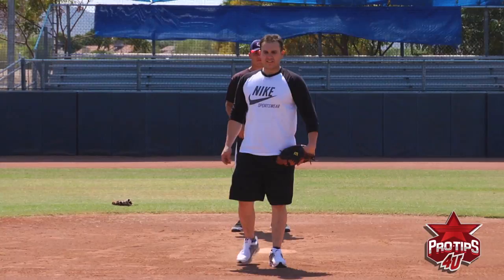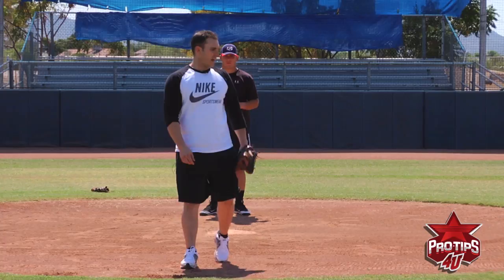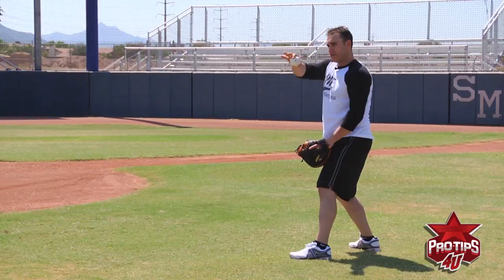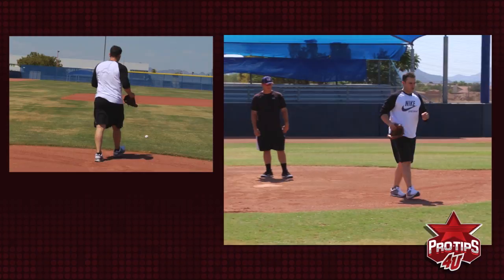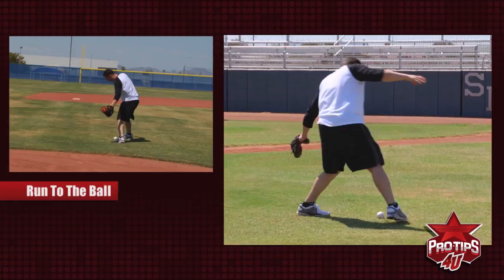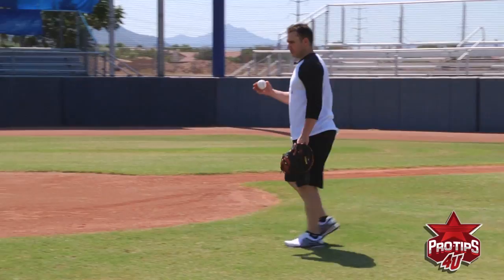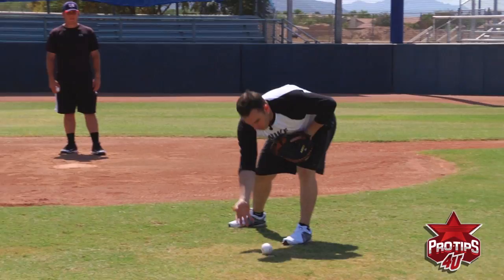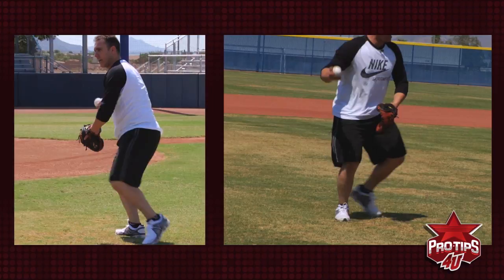Miguel Montero: How to field a Bunt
In this Pro Tips 4U baseball instructional training video, Miguel Montero, star catcher for the Chicago Cubs shows you the tips & techniques for fielding a bunt. You’ll also learn how to set and make a proper throw to first.

Miguel Montero is the starting catcher for the Chicago Cubs. He was signed as an undrafted free agent in 2001 and he made his Major League debut in 2006. He became the full-time starting catcher in 2010. That year, he caught a no-hitter from Edwin Jackson.

In 2011, Miggy was named to his first All-Star team. He has a career batting average of .267 with 84 home runs and 376 RBIs.

Miggy's instructional baseball videos for Pro Tips 4U focus on drills and techniques that can help improve your Catcher skills. His tips focus on how to throw out runners, how to field a bunt and catching a pop fly.